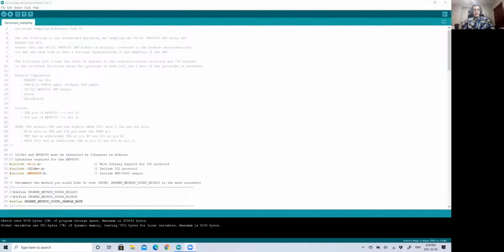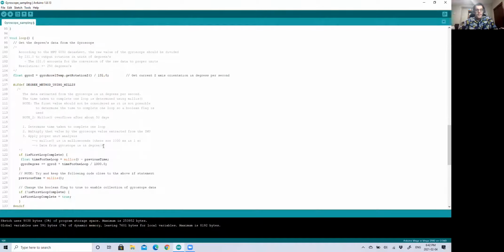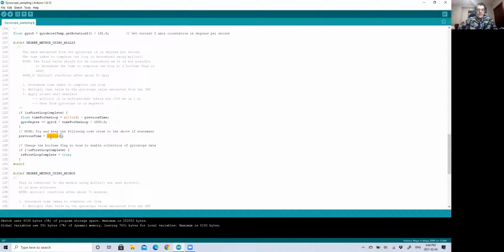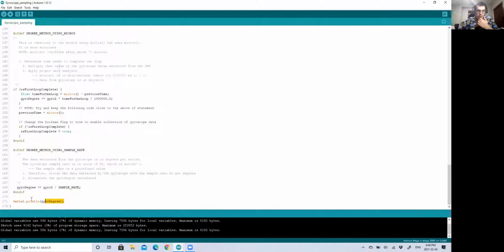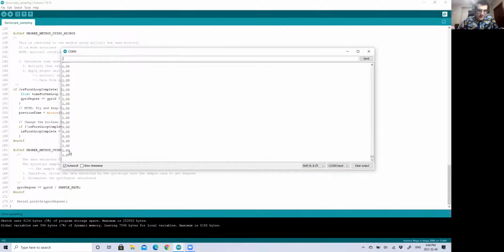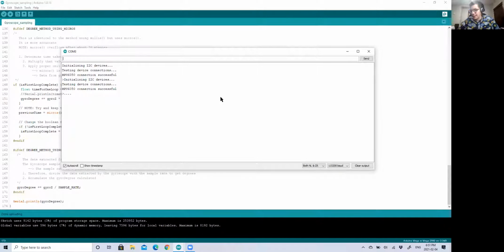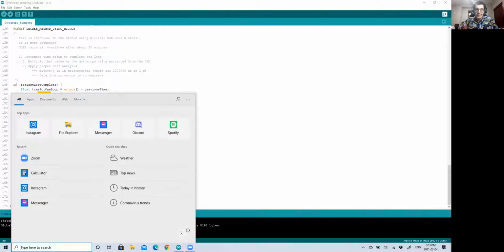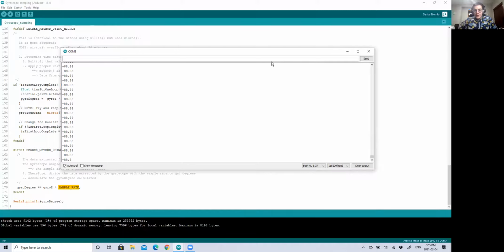MPU6050: Extracting Degrees of Rotation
The following are discussed:
- The method to be used is dependent on the duration of operation of the robot due to overflow
   -- The millis() method can only be used if the robot is used for less than 50 days continuously
  -- The micros() method can only be used if the robot is used for less than 70 minutes continuously
   -- the Sample Rate method does not overflow and can be used indefinitely
- The accuracy of each method
   --  Dependent on the resolution of millis() vs micros
- A method to determine the best sampling rate
   -- Uses micros() and basic math